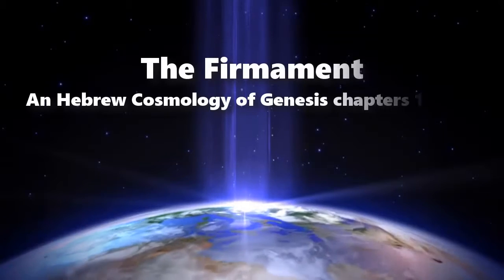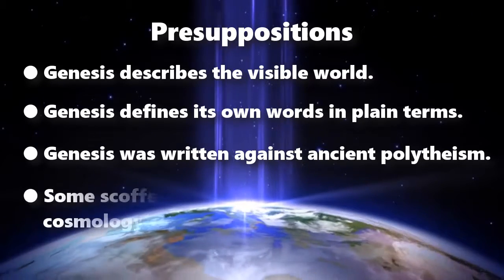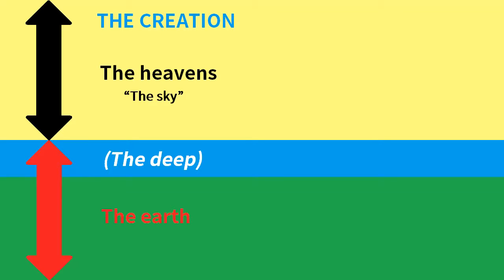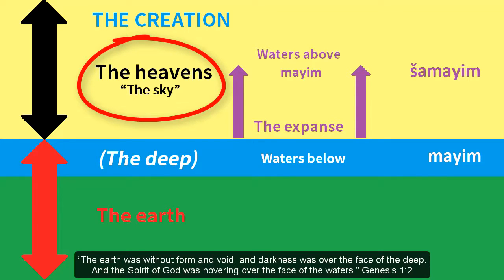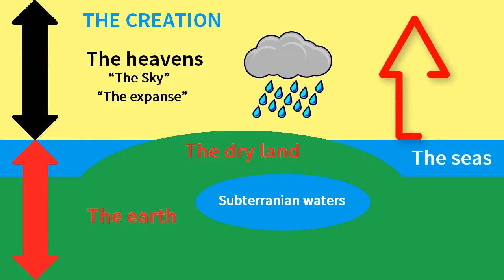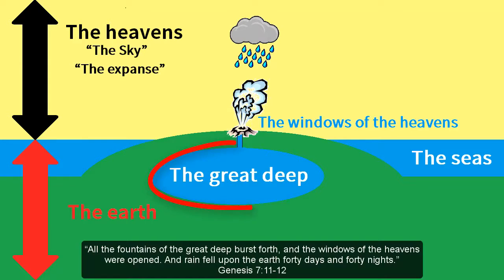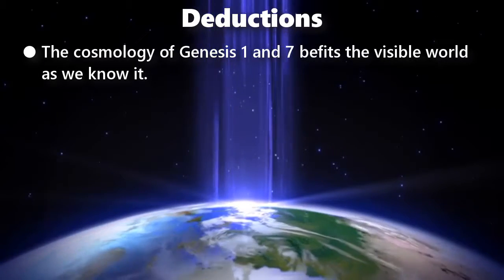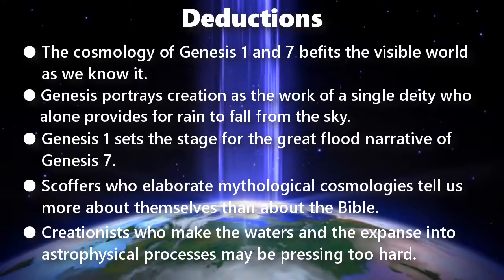Flat Earth | The Firmament: An Hebrew Cosmology of Genesis - A Must Watch